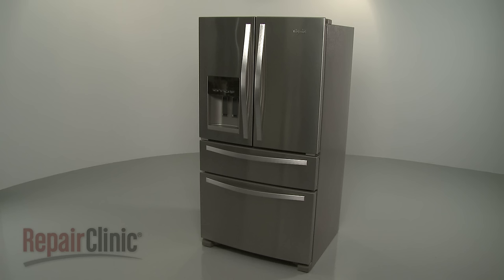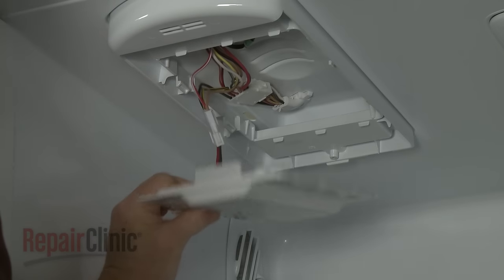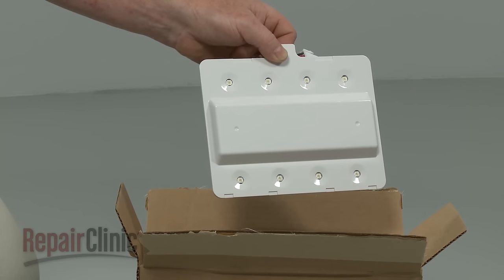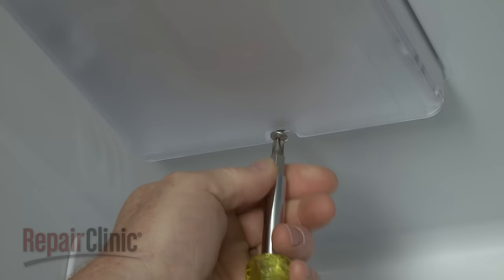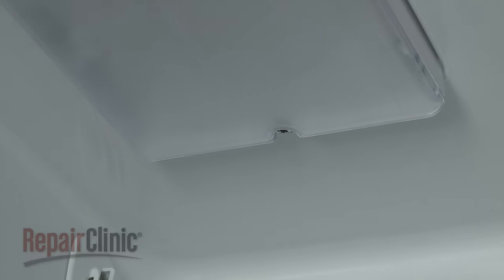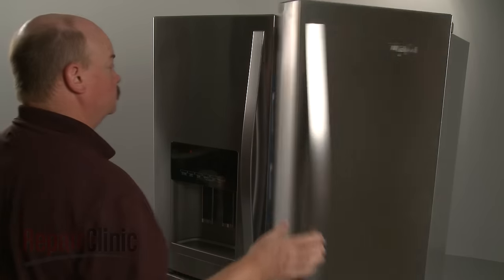Whirlpool Refrigerator LED Light Replacement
Fridge LED Light Replacement – How to Repair Whirlpool Refrigerator (part W10289592)

This video provides step-by-step repair instructions for replacing the LED light assembly on a Whirlpool refrigerator. The most common reason for replacing the refrigerator light is when it doesn’t turn on when the doors are opened.

All of the information for this LED light assembly replacement video is applicable to the following brands:
KitchenAid, Whirlpool, Maytag

Tools needed: Phillips-head screwdriver